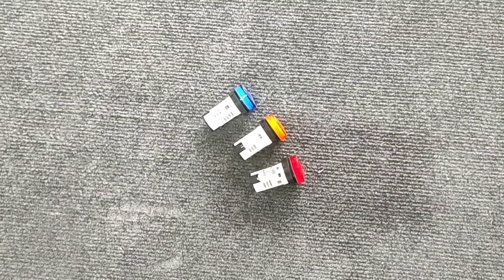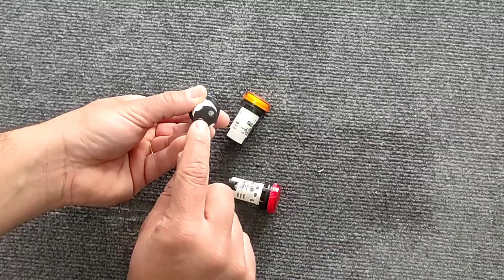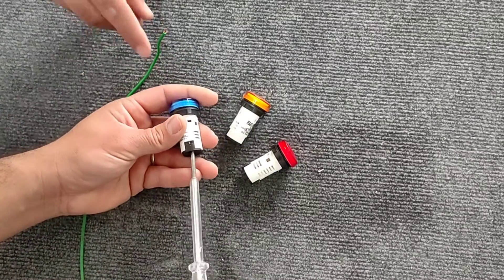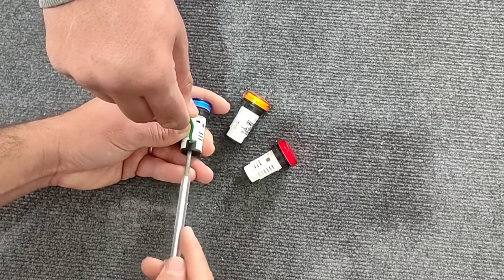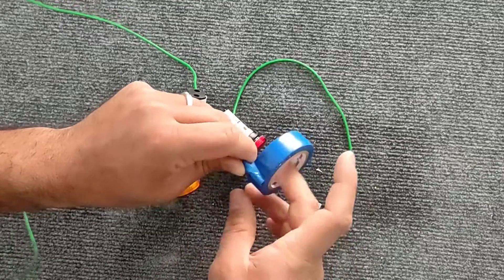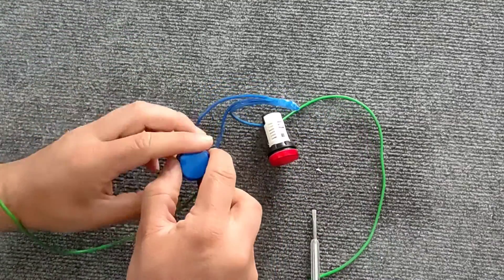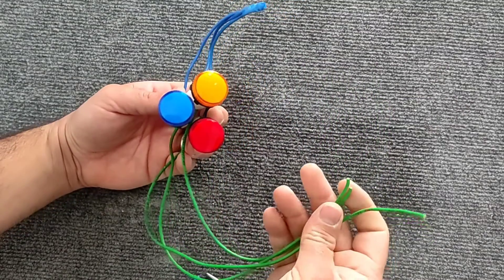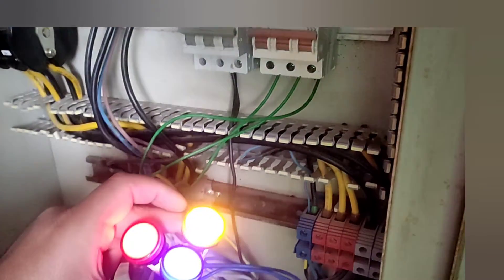turn on single-phase lamps with three-phase electricity(practical method)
In this video, we turn on single-phase lamps with three-phase electricity. This method is very useful for places where there is a neutral wire, and electricians should learn this technique.
Please stay with us and like the video.